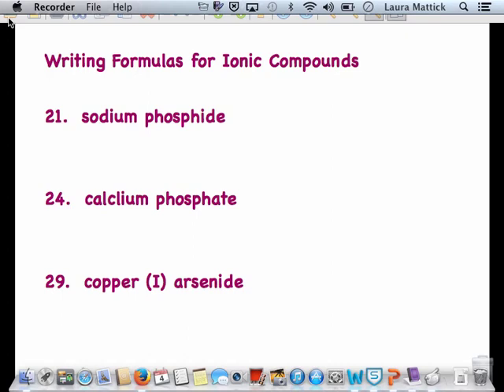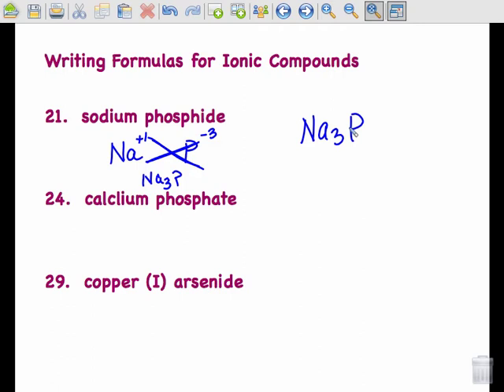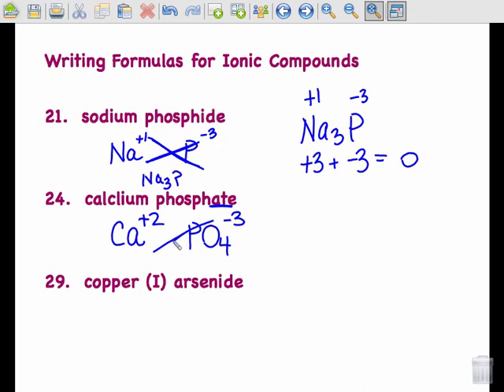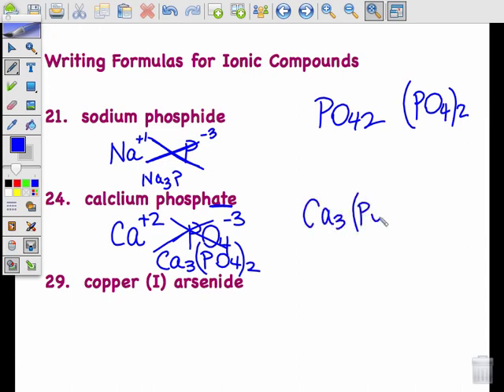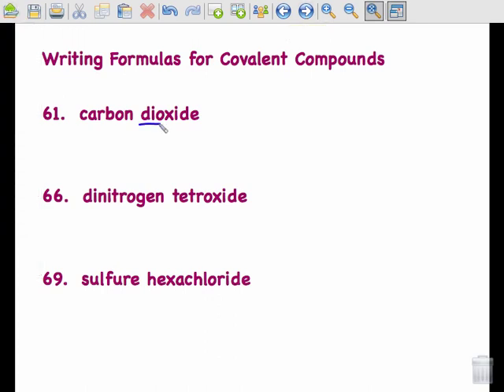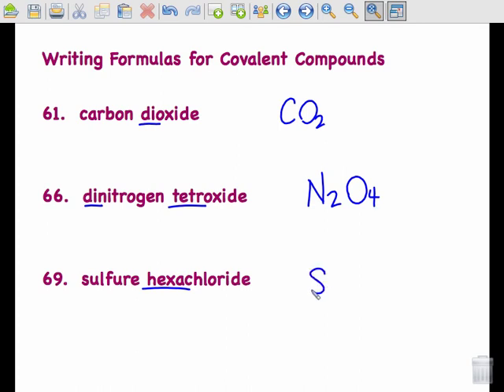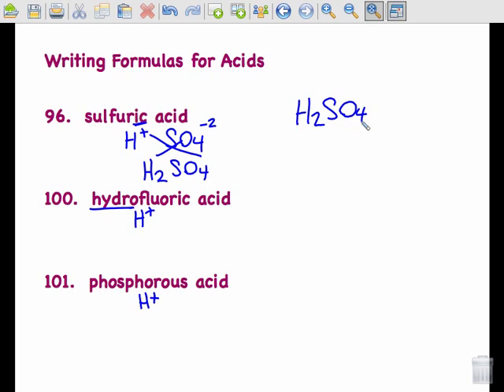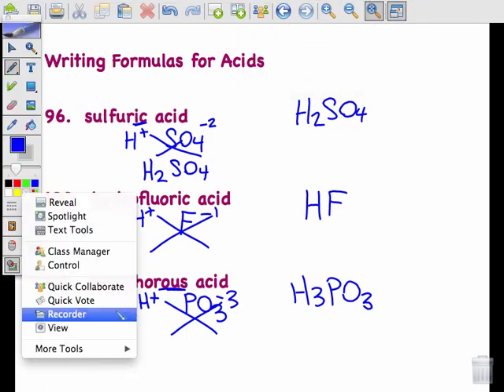HC Writing Formulas